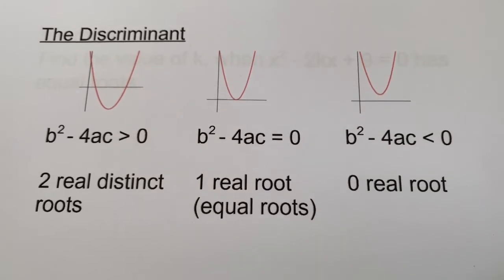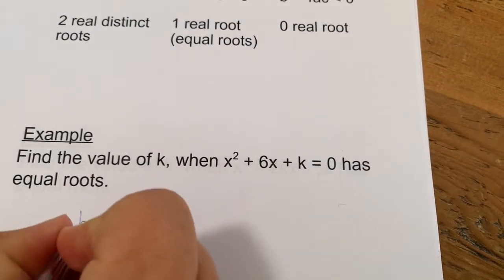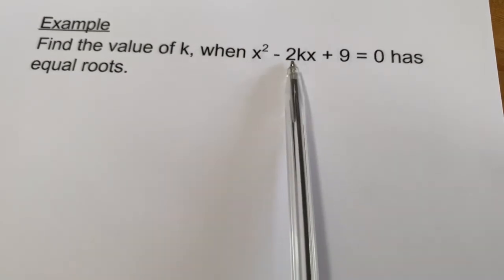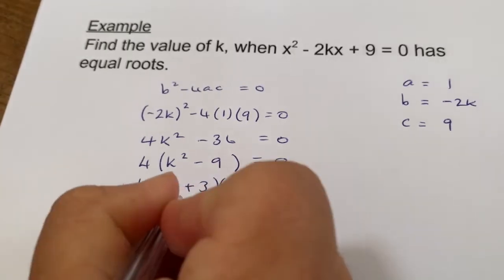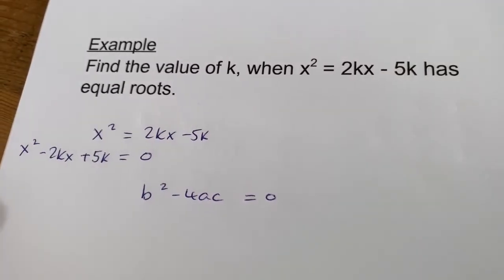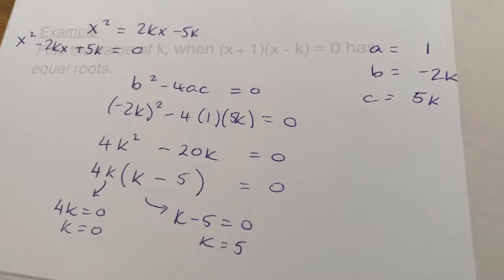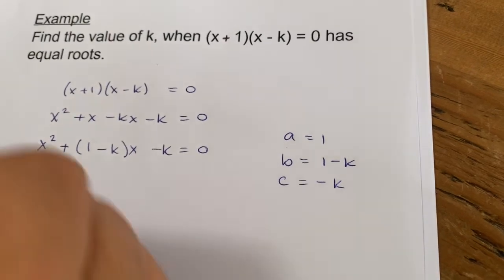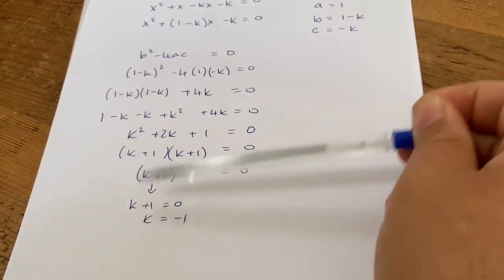1f. The Discriminant part 1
Part one of the Discriminant - just equal roots